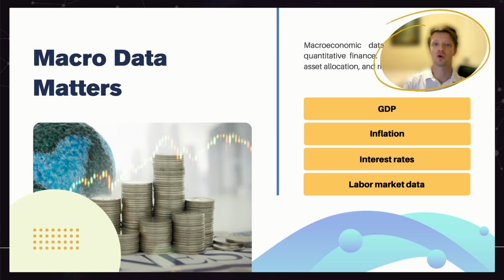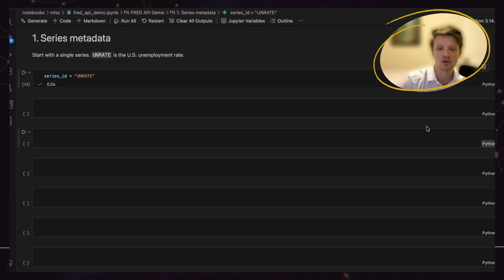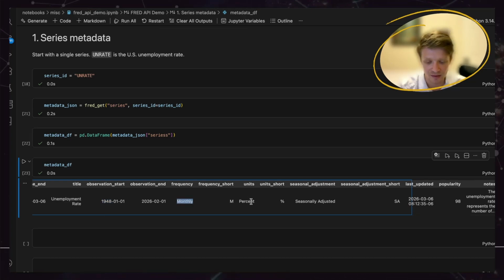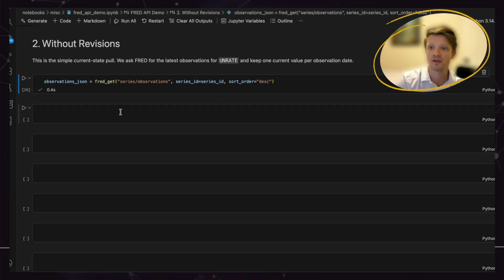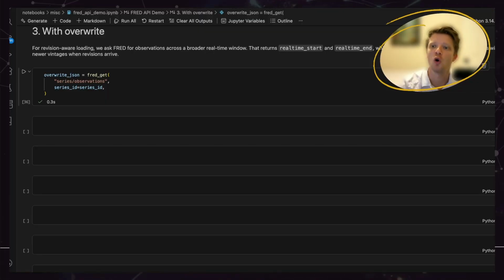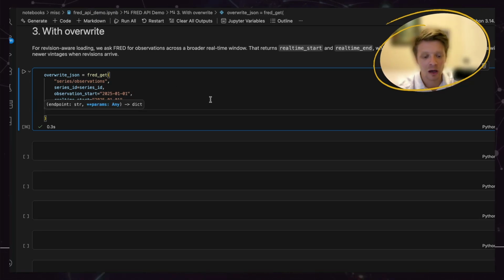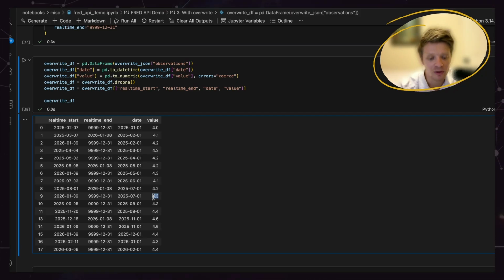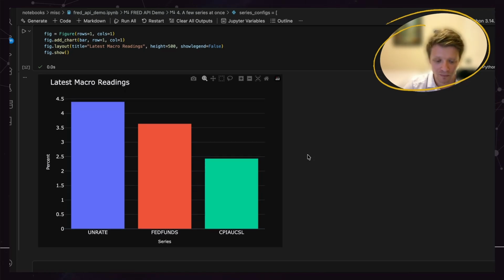Stop Guessing the Economy — Pull Real Macro Data with Python (FRED API Guide)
📊 Pull Institutional-Grade Economic Data with Python (FRED API Tutorial)

In this video, we show how to programmatically access macroeconomic data using the Federal Reserve Economic Data (FRED) API — one of the most powerful and widely used data sources in finance.

Instead of manually downloading spreadsheets or relying on outdated data sources, we turn FRED into a fully automated pipeline for economic research.

You’ll learn how to pull key macro indicators such as interest rates, inflation, unemployment, and more — directly into Python for analysis, modeling, and backtesting.

This is the exact type of workflow used by quantitative analysts, macro researchers, and institutional investors.

• How the FRED API works under the hood
• How to connect Python to FRED and authenticate requests
• How to pull single and multiple economic time series
• How to handle real-time vs revised data (important for avoiding bias)
• How to structure macro data pipelines for research and production

Macroeconomic data is a critical input for:

• Portfolio construction
• Regime detection
• Risk modeling
• Factor research
• Systematic trading strategies

If your data pipeline is weak, your research conclusions will be too.

🌐 Build with us at Code & Kapital

We’re building institutional-quality tools for quantitative finance — from data pipelines to backtesting systems.

📌 About Code & Kapital

Rigorous research. Practical implementation. Institutional-quality portfolio thinking.

We break down quantitative finance concepts and show how to actually implement them in Python — no fluff, just real workflows.